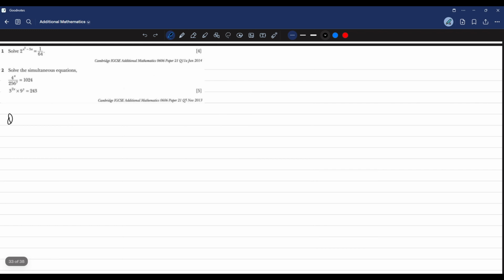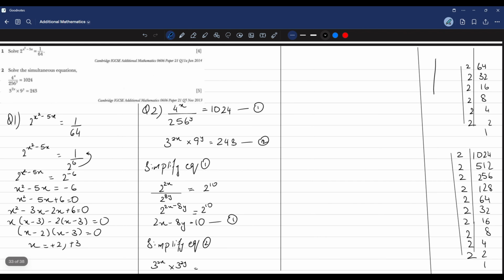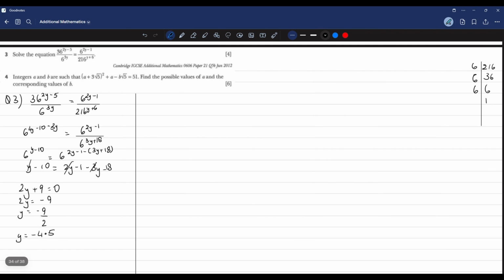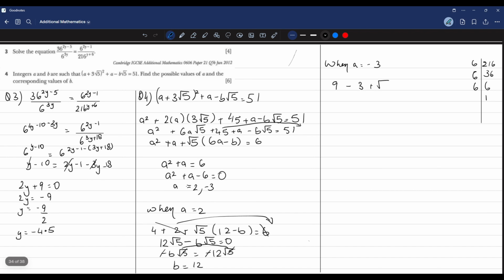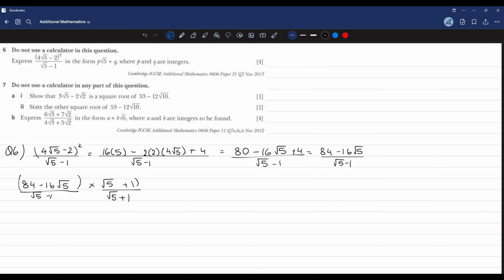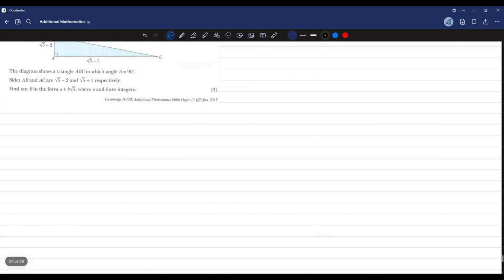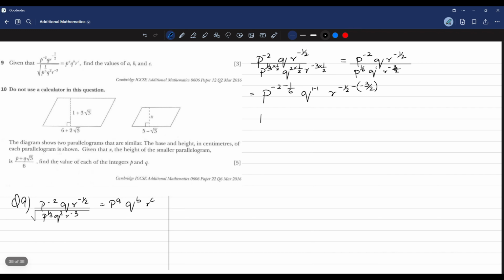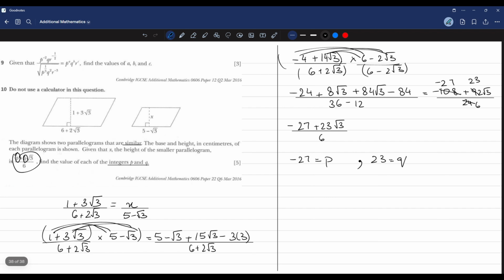O Level and IGCSE Additional Mathematics, Chap 3, Ex 3.7 (Older version)